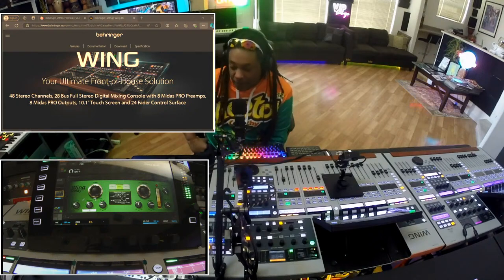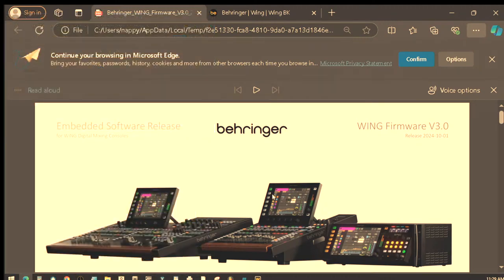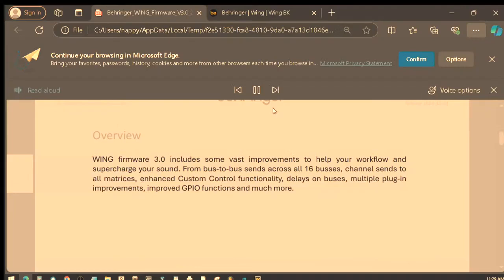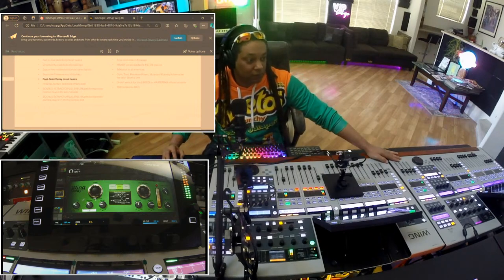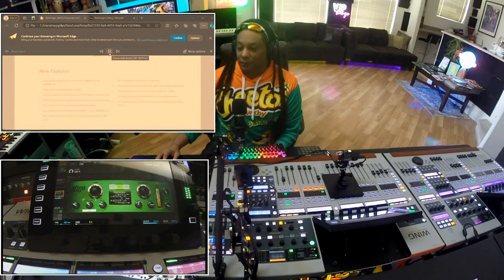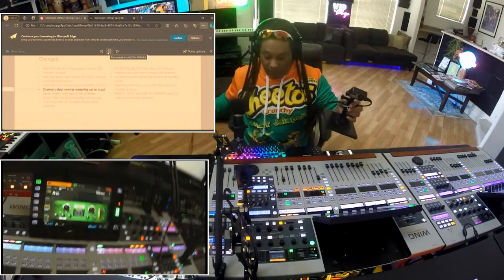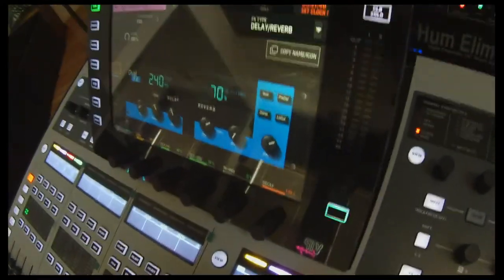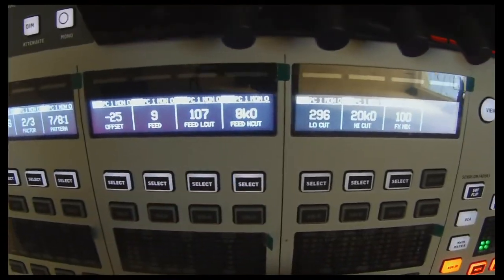Behringer Wing Series 3.0 Firmware update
behringer Wing Series 3.0 Firmware Your Ultimate Front-of-House Solution 48 Stereo Channels, 28 Bus Full Stereo Digital Mixing Console with 8 Midas PRO Preamps, 8 Midas PRO Outputs, 10.1" Touch Screen and 24 Fader Control Surface.